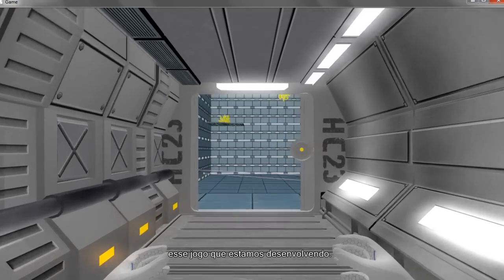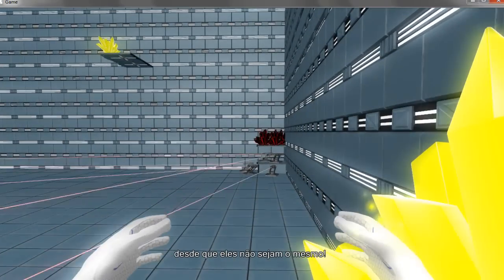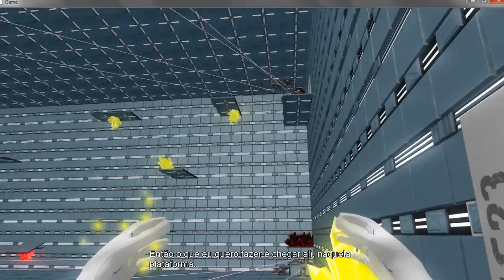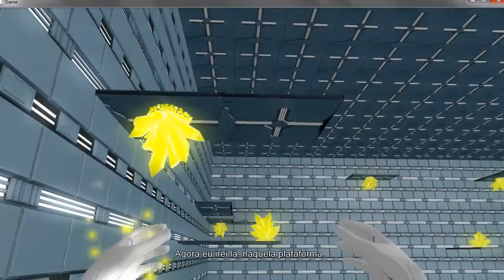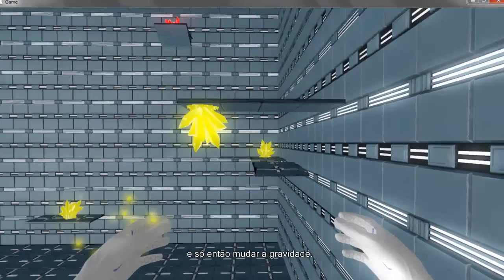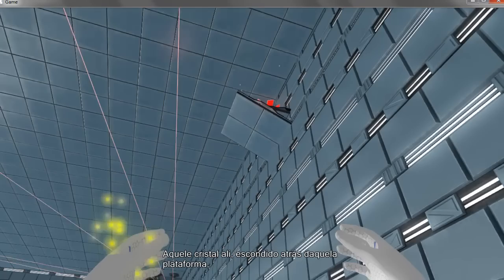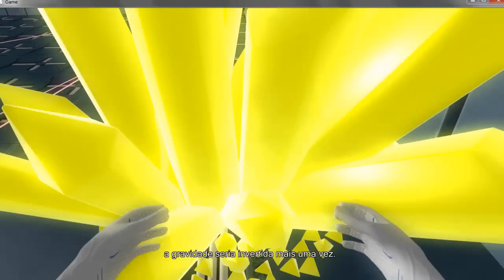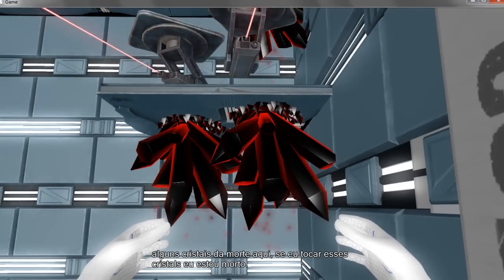Vitrum Gameplay #1 - Legendado